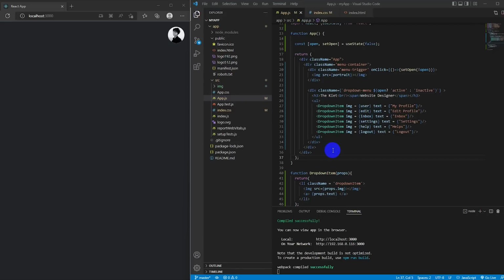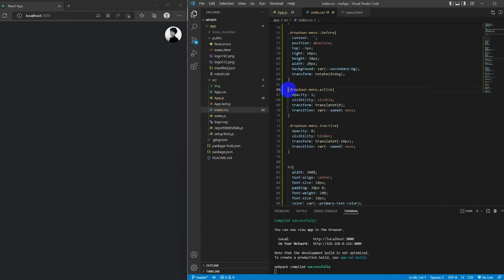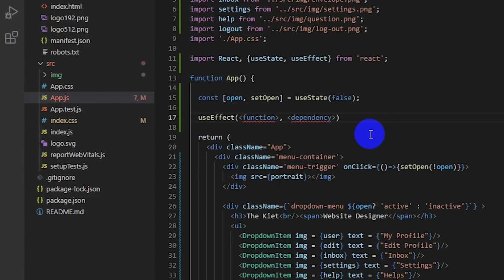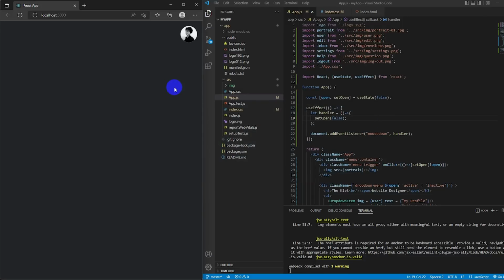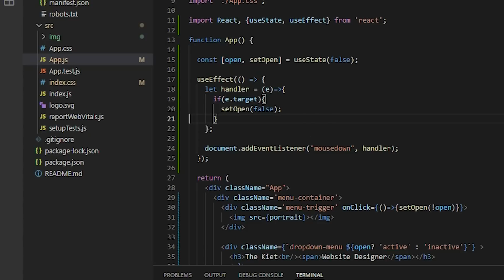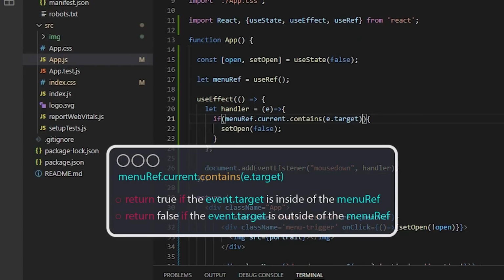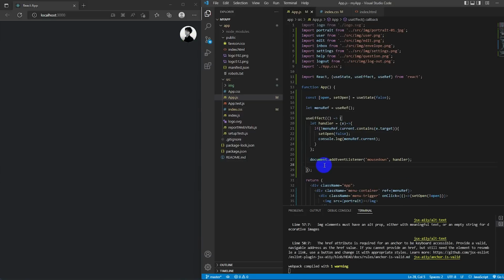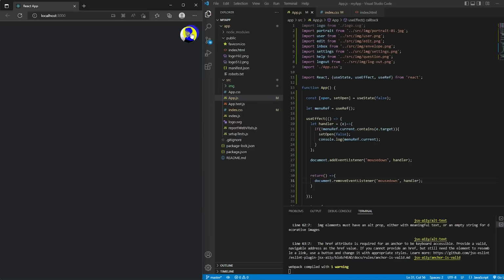Click Outside to Close - React Hook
In the last video, we built a dropdown menu using React. It still looks good, but there is one problem. To close the menu, there is just the only way is clicking the trigger button again, which is not a great user experience. So in this episode, I will help you how to close the menu if we click outside of it, using React Hook

Check out the dropdown menu - React tutorial right here:
1.Dropdown Menu - React Tutorial for Beginners

2.Click Outside to Close - React Hook